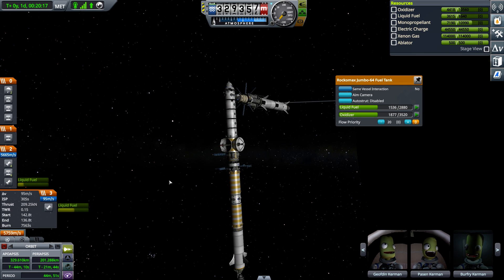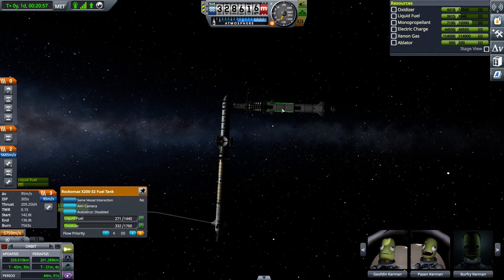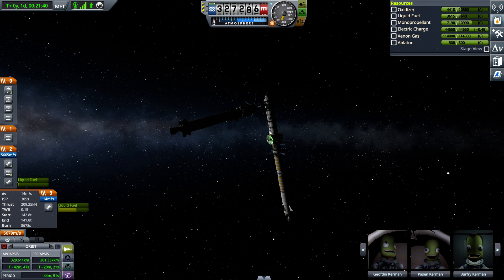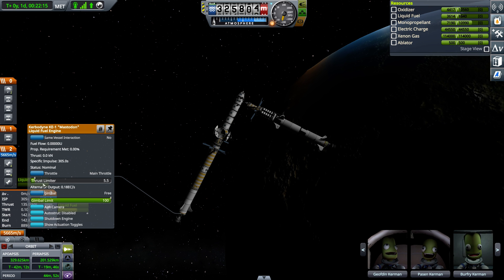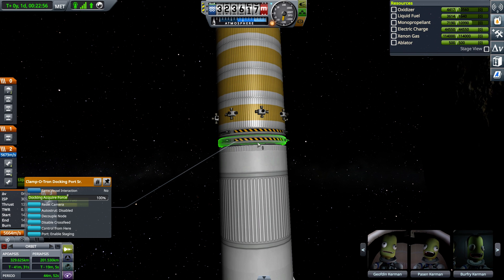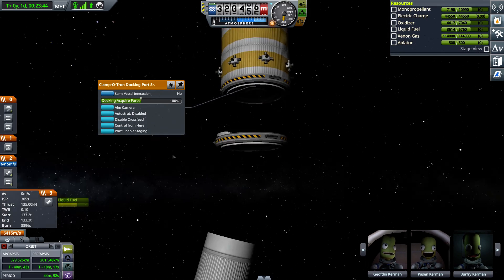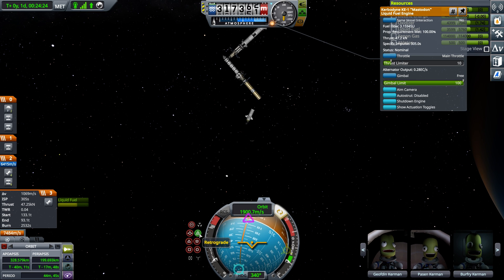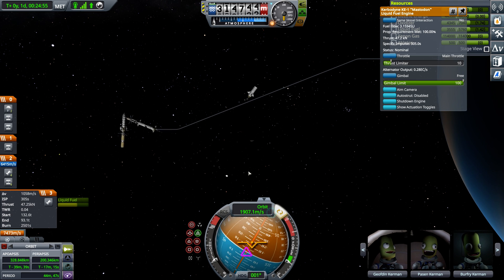Transferring Fuel in Kerbal Space Program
Just a quick tip.  One of the main reasons to even bother with a space station in Kerbal Space Program is so you can refuel ships, but it wasn't clear to me how to actually go about refueling the ships.